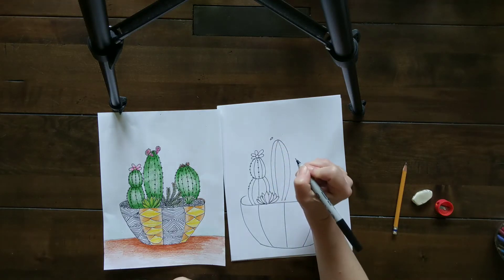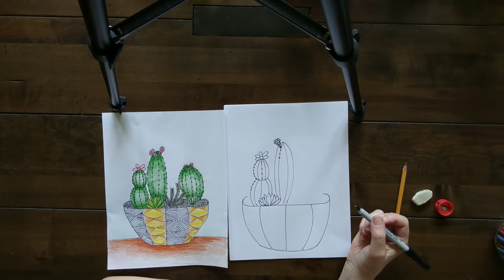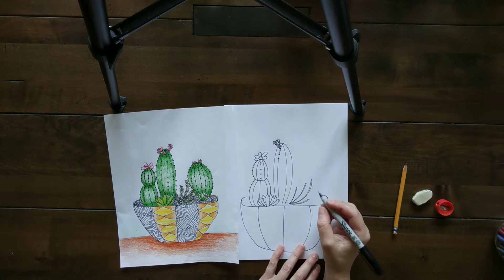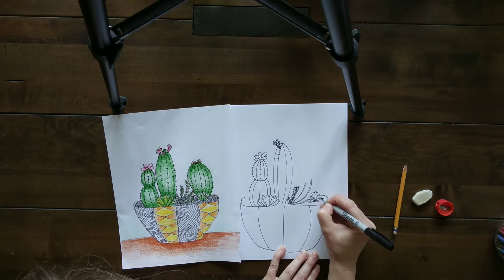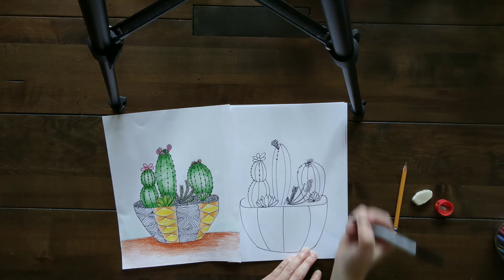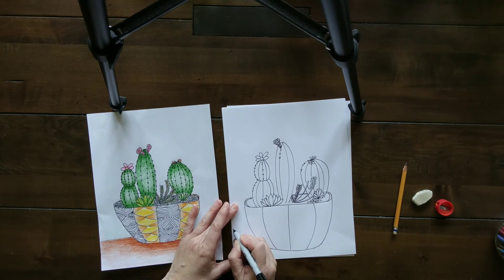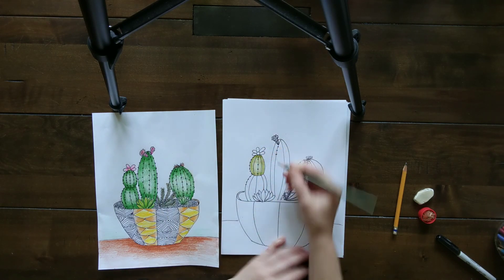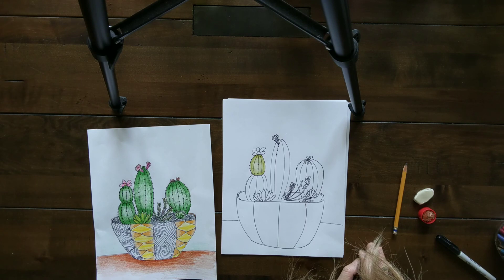7th Grade-Lesson 9-Cactus/Succulents Pt. 2